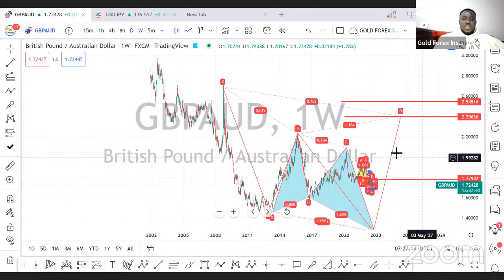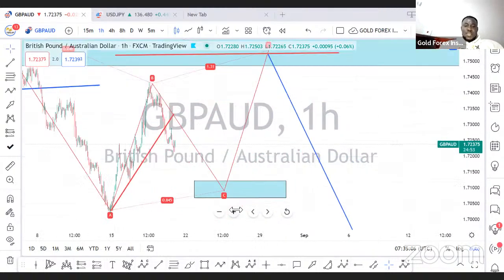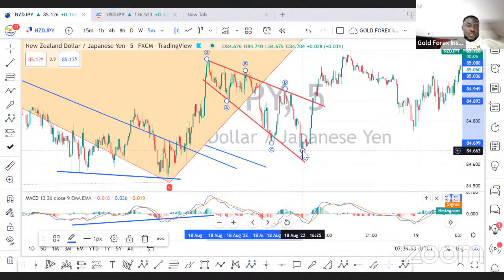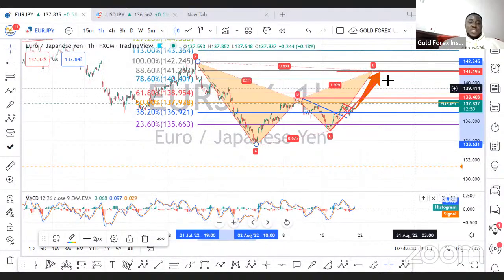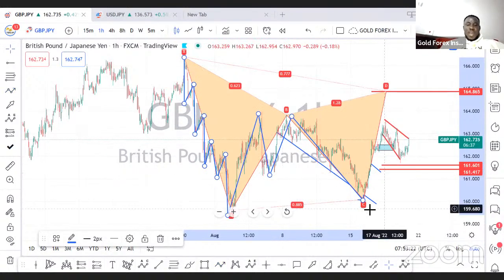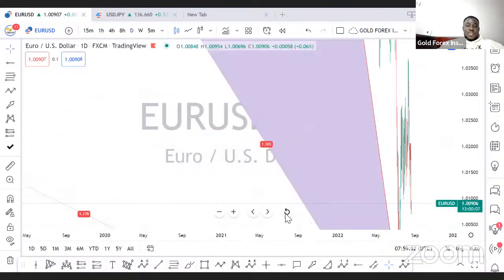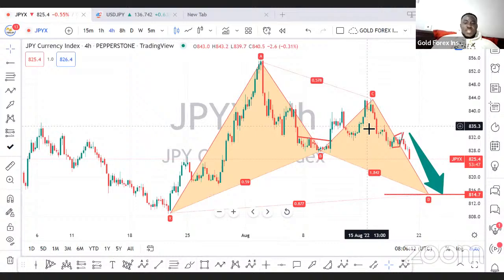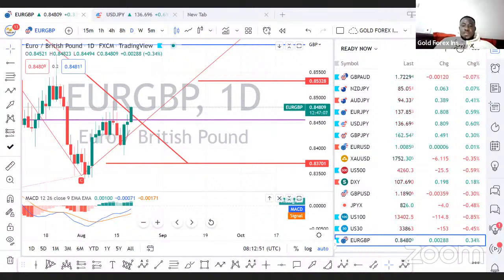On the chart with Dr Harmonics August 18, 2022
Watch me analyze the chart in a way you have not seen before using a combination of harmonics, smart money concepts, fibonacci etc.

The Forex analysis outlined in the Weekly Forex Forecast is based on the powerful STR forex strategy and should be used together with professional Risk Management principles to create a complete Forex strategy. Any Forex trader who does not currently have a professional Risk Management process or needs a training on the STR strategy should contact us with the links below the description to enroll in our courses. we offer free start-right foundation courses too for beginners.

whatsapp or call : (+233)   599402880
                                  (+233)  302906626